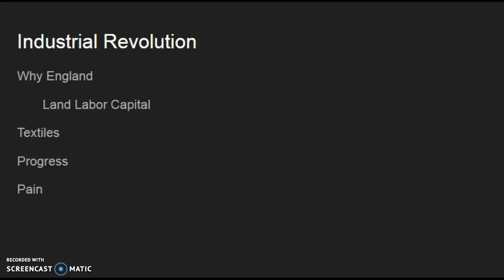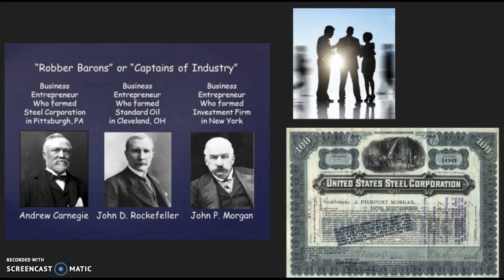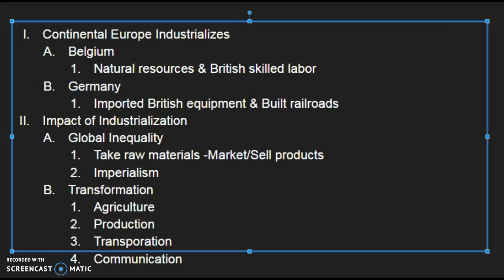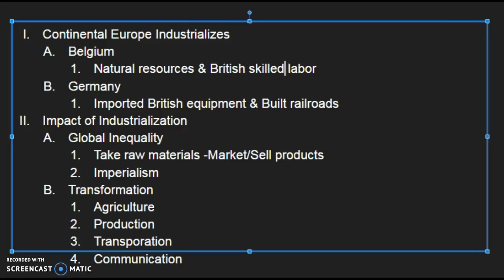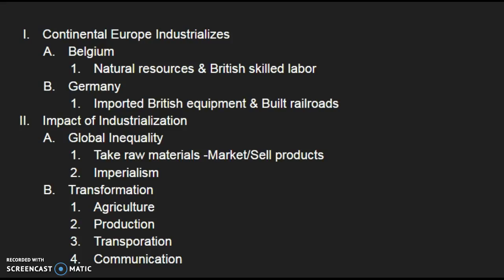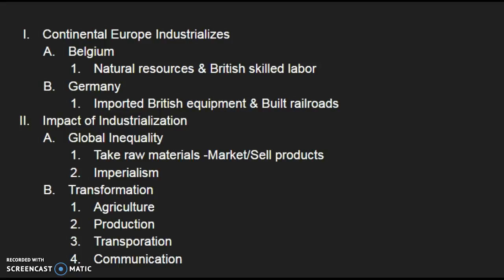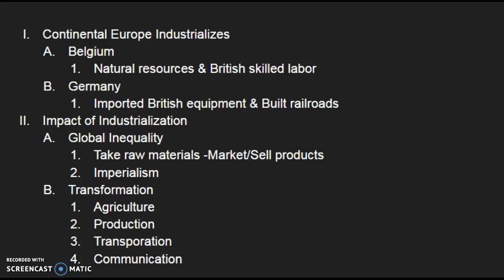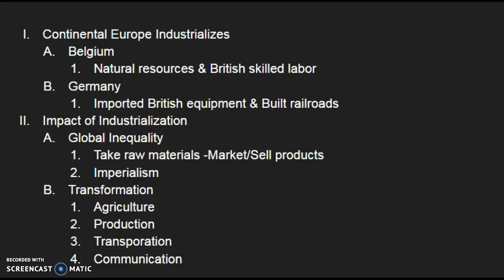Industrial Revolution Ch 9-3